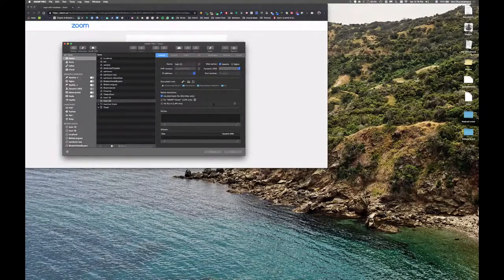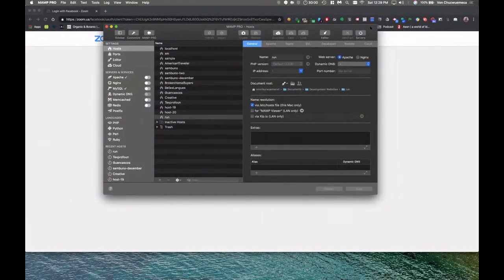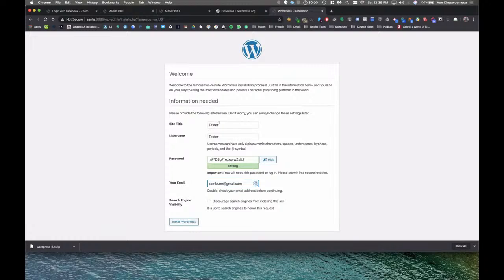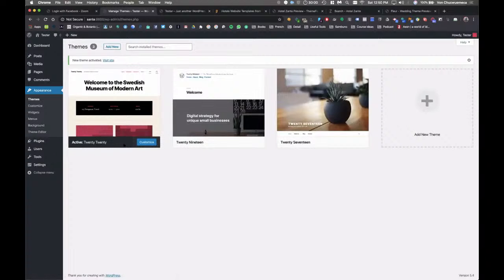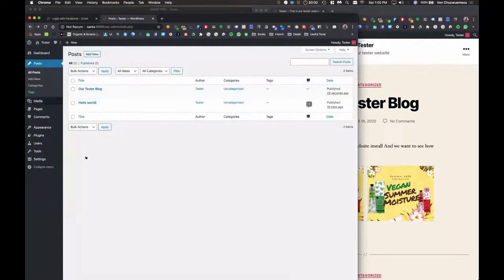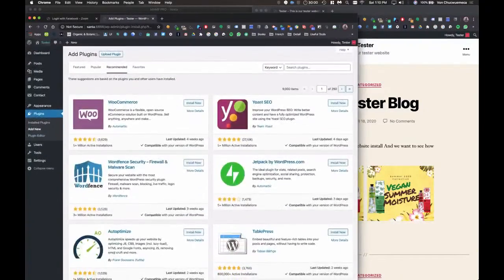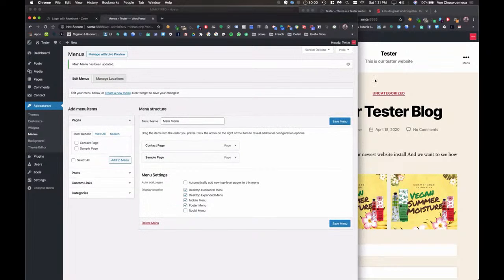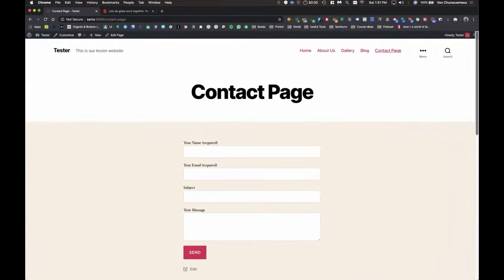Wordpress Classroom_ Installing & Configuring Wordpress on your computer with MAMP (Part 1).mp4